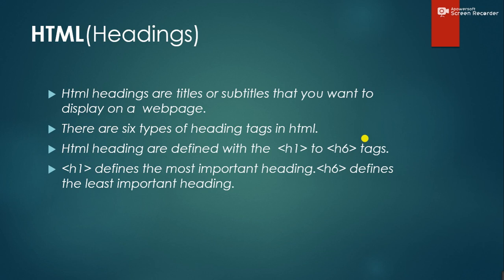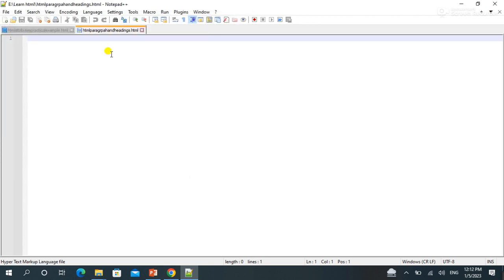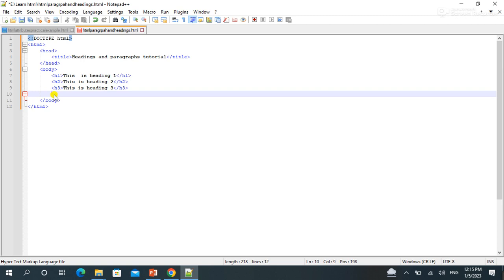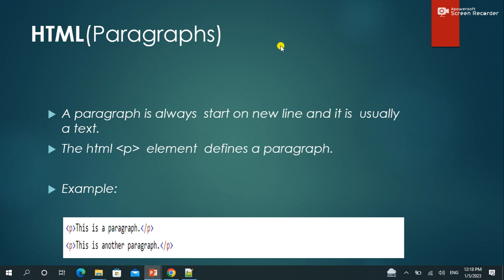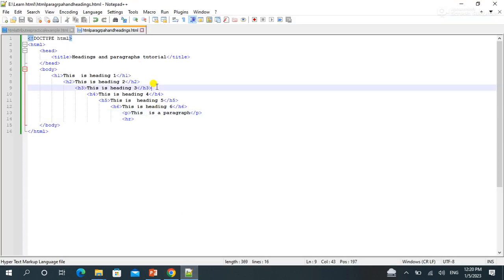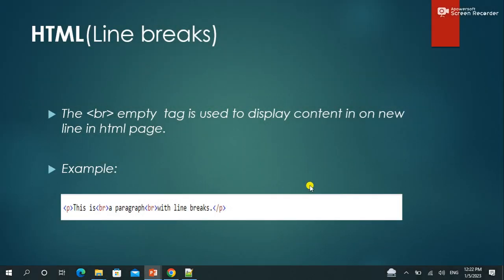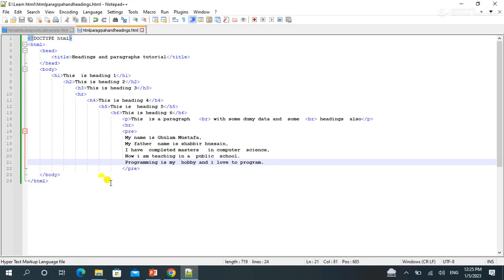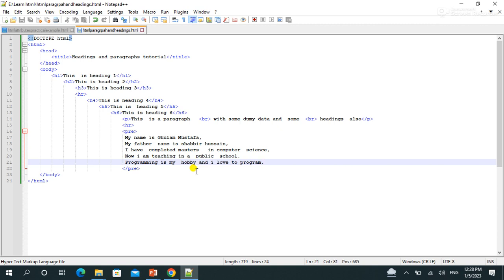7-html headings and paragraph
This video elaborate about headings and paragraph of html.